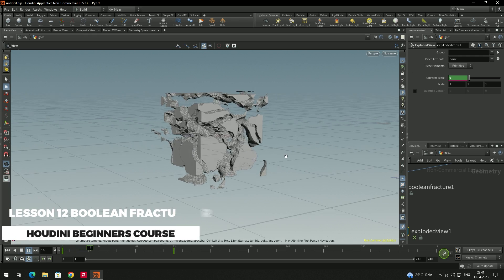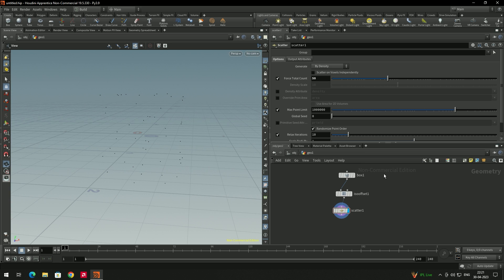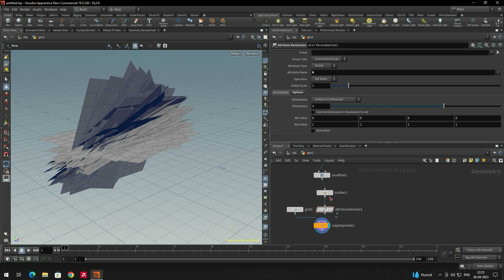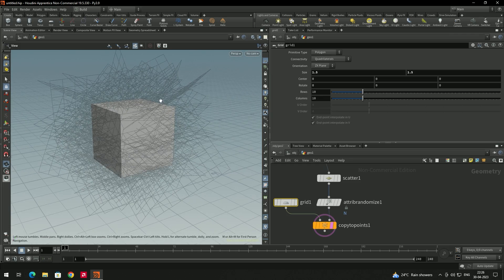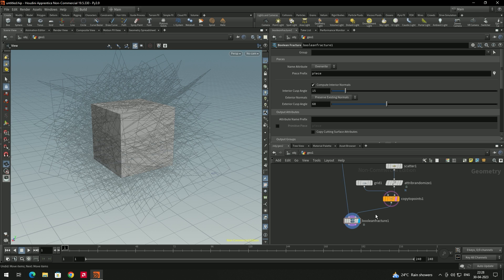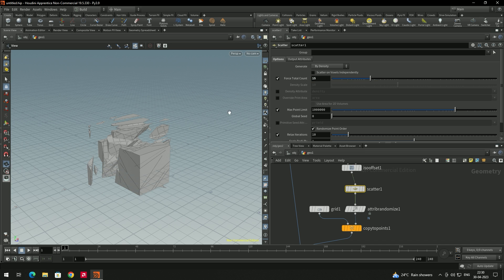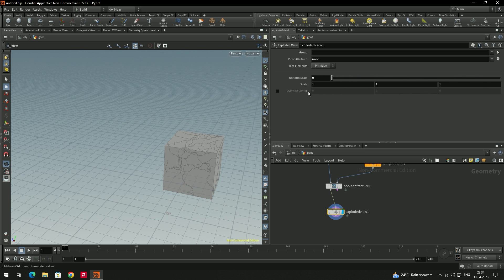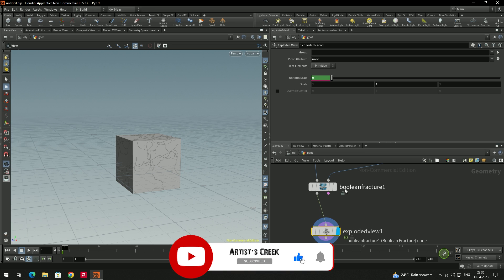Lesson 12 | Boolean fracture node for destruction | Houdini Beginners course | English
This video explain how to use the boolean fracture node inside the Houdini SideFX node.
with this tool we can create destruction's for the 3d models like buildings, glass etc